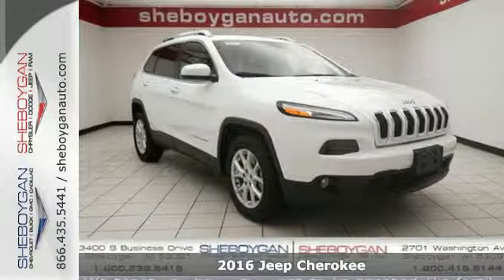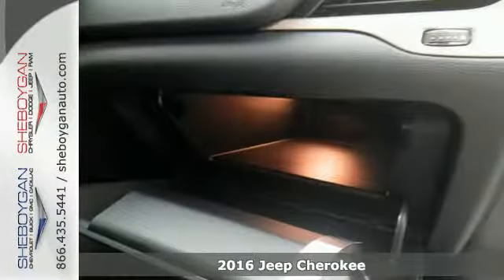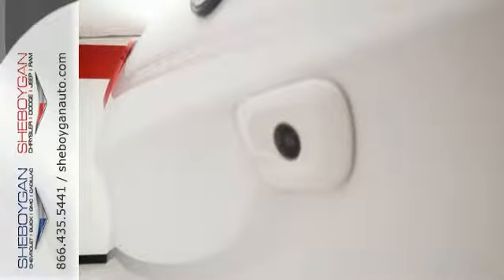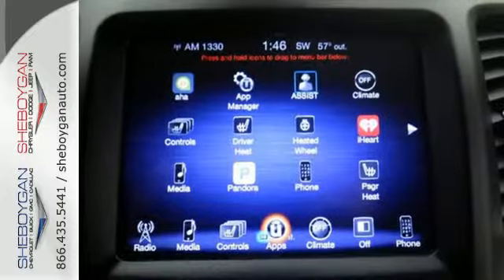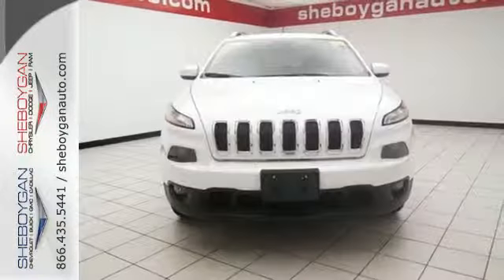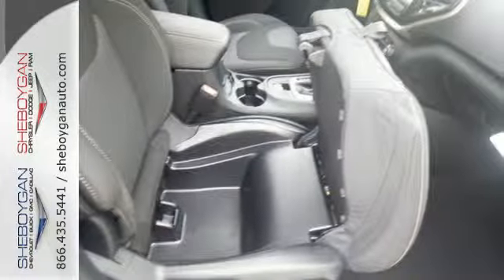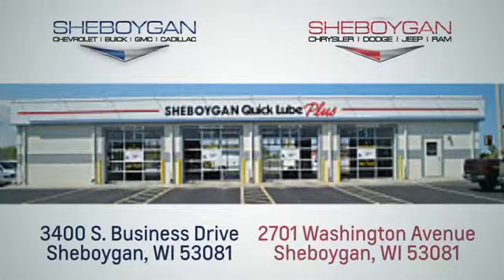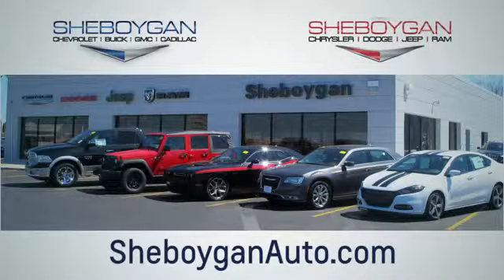2016 Jeep Cherokee Oshkosh WI Sheboygan, WI B5754 - SOLD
Year: 2016
Make: Jeep
Model: Cherokee
Trim: Latitude
Engine: 2.4L 4 cyls
Transmission: Automatic 9-Speed
Color: Bright White Clearcoat
Stock #: B5754
VIN: 1C4PJLCB4GW165583
Tired of the same dull drive? Well change up things with this big league 2016 Jeep Cherokee Latitude... All the right toys!! Standard features include: Bluetooth Remote power door locks Power windows with 2 one-touch Automatic Transmission 4-wheel ABS brakes Air conditioning Cruise control Audio controls on steering wheel Traction control - ABS and driveline Passenger Airbag Head airbags - Curtain 1st and 2nd row 2.4 liter inline 4 cylinder SOHC engine Power mirrors Tilt and telescopic steering wheel 4 Doors Front-wheel drive Fuel economy EPA highway (mpg): 29 and EPA city (mpg): 21 Front fog/driving lights Compass External temperature display Tachometer Transmission hill holder Knee airbags - Driver and passenger Daytime running lights Dusk sensing headlights Stability control - Stability control with anti-roll Front seat type - Bucket Reclining rear seats Split-bench rear seats Rear spoiler - Lip Rear wiper AC power outlet - 1 Overhead console - Mini with storage Clock - In-radio display Trip computer Video Monitor Location - Front Intermittent window wipers Privacy/tinted glass Interior air filtration Speed-proportional power steering Rear defogger Center Console - Full with covered storage... Are you looking for a Dealership you can trust and actually enjoy your car buying experiencea€¦look no further. Our Mission Statement is to treat our customera€TMs with enthusiasm in providing automotive products and services that exceed your expectations. Now many dealers may say things like this however at Sheboygan Chevrolet Chrysler we a€œwalk ita€ with pride! Our Sales personnel are non-commissioned which means we pay their wages not you! Having trouble finding that perfect vehiclea€¦please allow Sharon or Steve in our Internet Department help find it for you!

Address:
3400 S. Business Drive